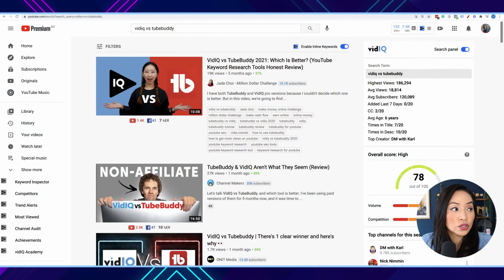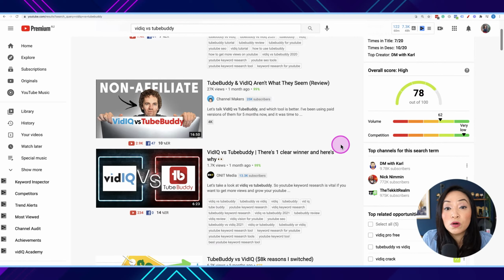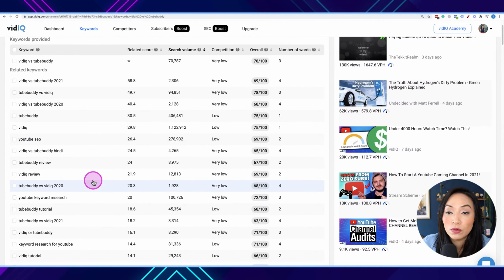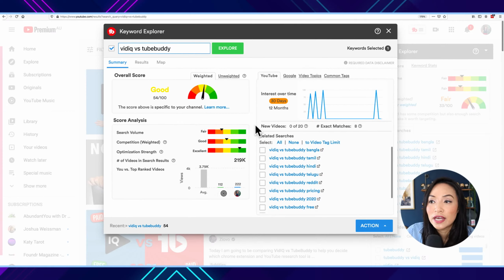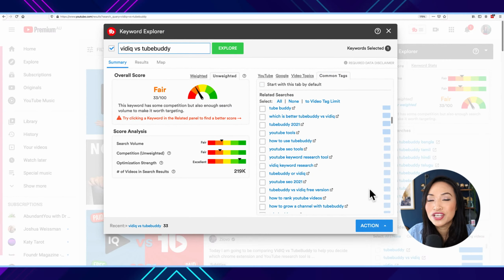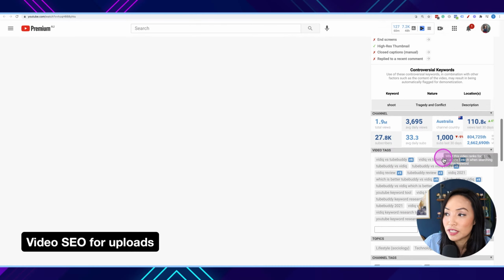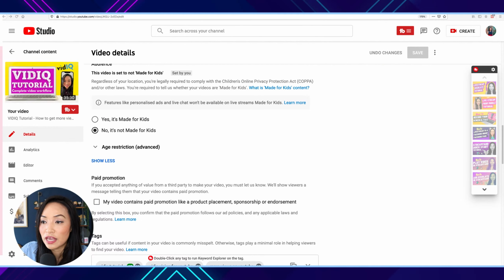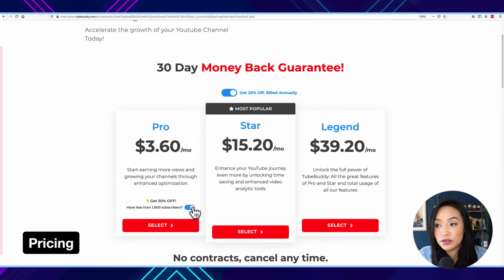VIDIQ vs Tubebuddy (VidIQ Review compared with Tubebuddy Review) Which YouTube tool rules?!?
VIDIQ vs Tubebuddy, my honest review (unsponsored) on which YouTube tool is better - VIDIQ or Tubebuddy.

🕒Timestamps🕒
00:00 Start
1:12 What is keyword research
1:59 Keyword research
2:17 Keyword research in VidIQ
5:30 VidIQ keyword search dashboard
7:50 Keyword research in Tubebuddy
10:56 Video SEO for uploads
11:42 Video SEO for VidIQ
14:55 Tubebuddy's  video SEO
15:53 Pricing
18:49 My personal experience